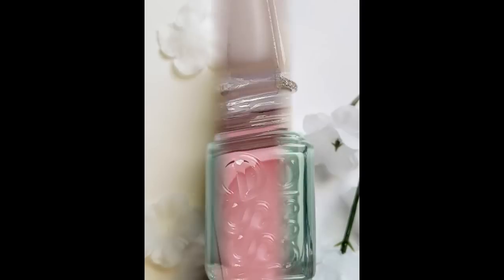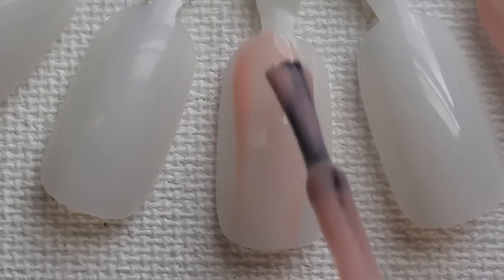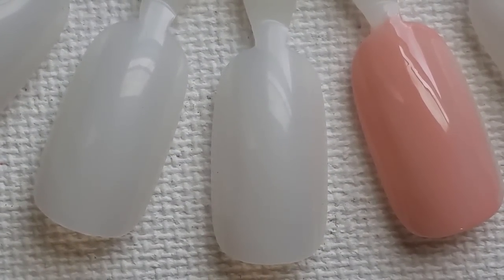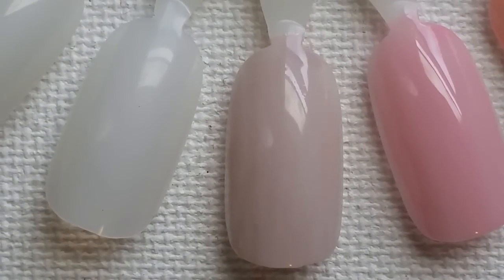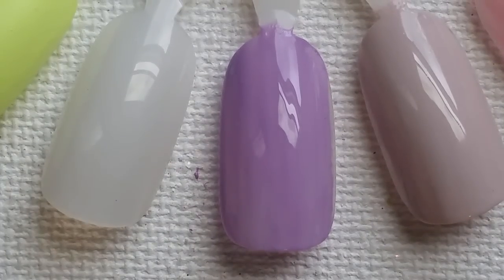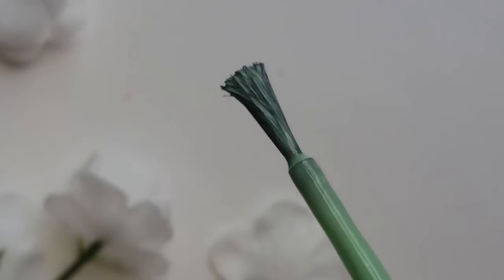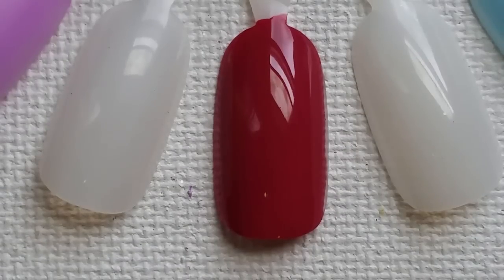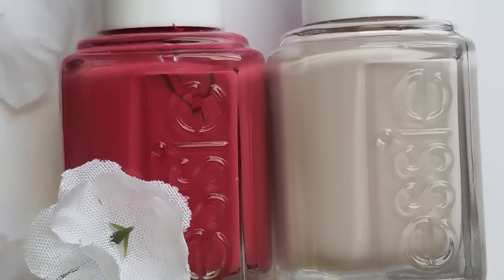Essie Wedding Collection 2016 Swatch and Review!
Hello Friends,
Today I am so excited to share with you the new 2016 Essie Wedding Collection. I am loving them and I hope you all love them too. I bought mine from transdesign and here's a link if you want to get them too . I paid around 4 bucks each and it's a great deal. I hope you found my review helpful and thanks for taking the time to watch. I'll see ya in the next one. bye!

POLISHES SHOWN
1. ESSIE - STEAL HIS NAME VS. ESSIE - BACK IN THE LIMO
2. ESSIE - COMING TOGETHER VS. ESSIE - FIJI
3. ESSIE - BETWEEN THE SEATS VS. ESSIE - URBAN JUNGLE
4. ESSIE - GROOM SERVICE VS. ESSIE - HUBBY FOR DESSERT AND ESSIE - SHE'S PICTURE PERFECT
5. ESSIE - PASSPORT TO HAPPINESS VS. ESSIE- FASHION PLAYGROUND
6. ESSIE - MRS. ALWAYS-RIGHT VS. ESSIE - JUST STITCHED